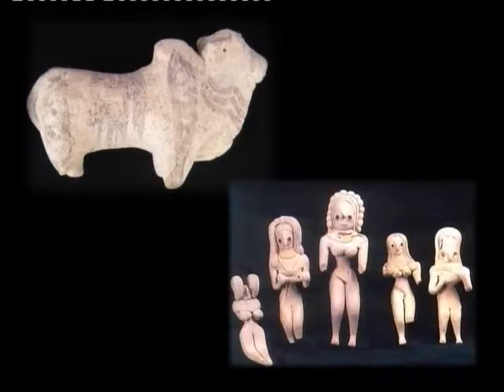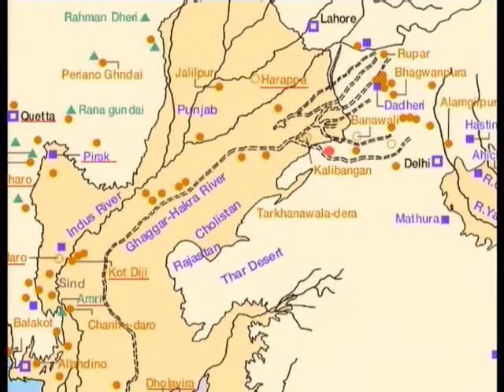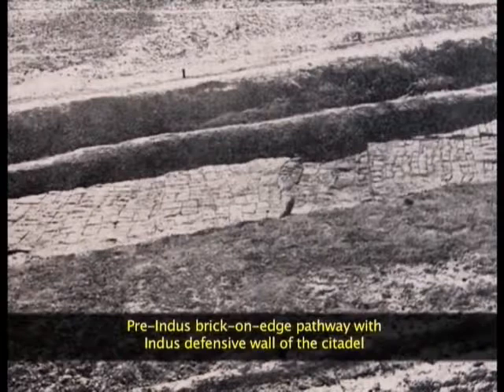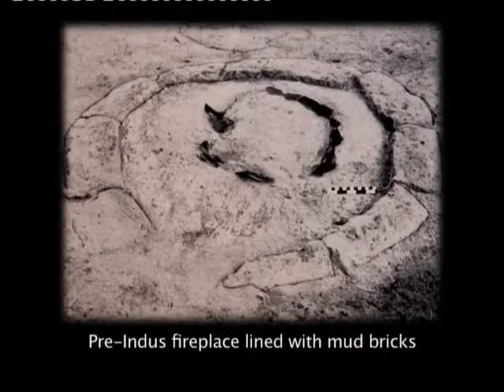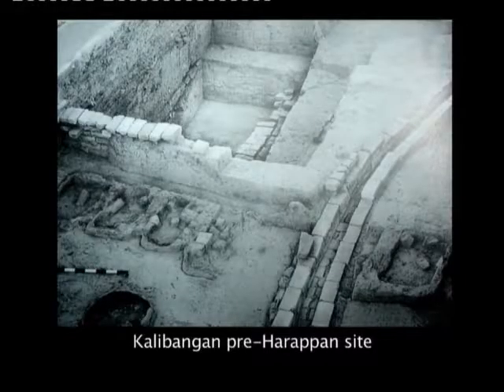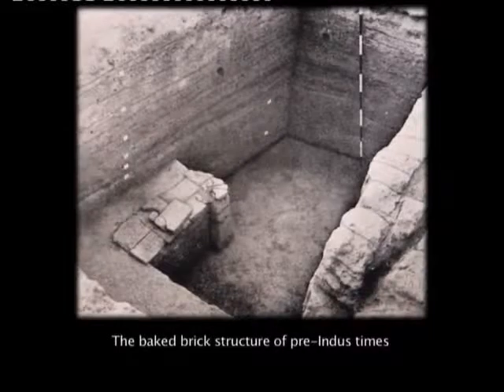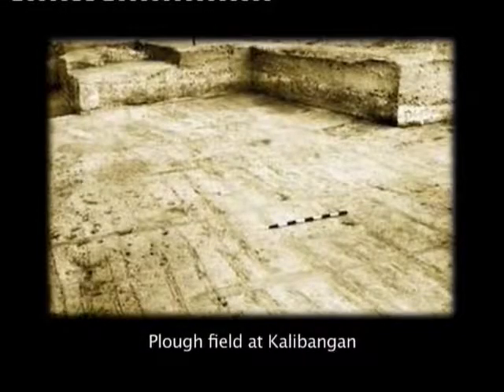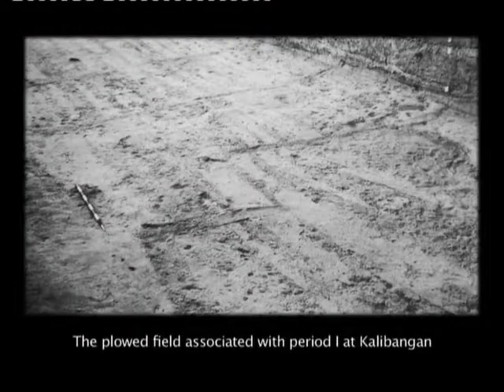H 1 -19 vid7